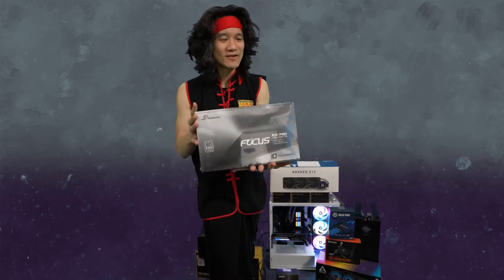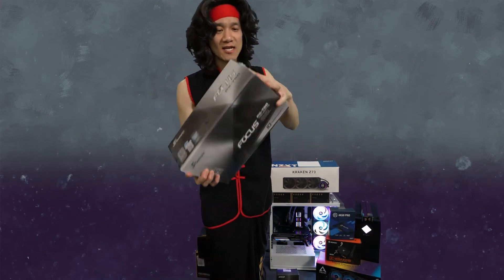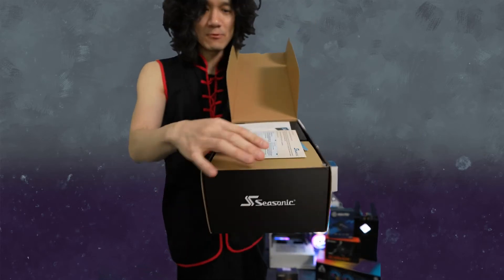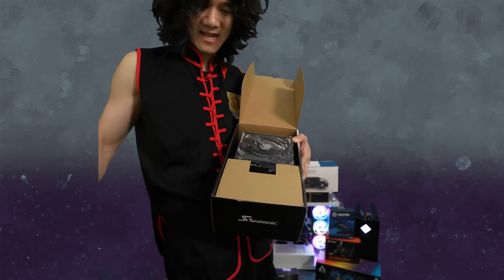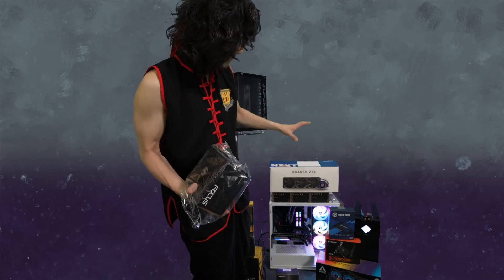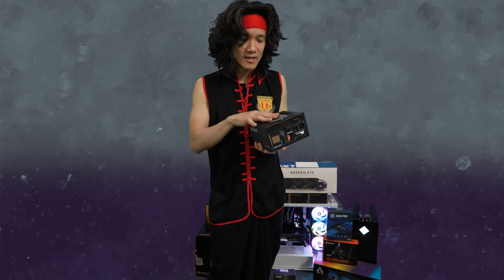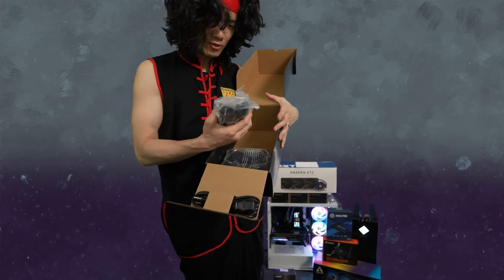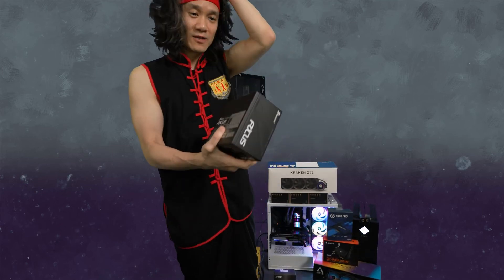Should YOU TRUST Seasonic Power Supplies? Focus PX-750 Watt Power Supply. Fully Modular Power Supply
I decided to give the Seasonic Focus PX-750 Power supply for a spin, it's on sale right now!

COMPACT SIZE: 140 MM deep fits ALL ATX systems.

FULL MODULAR: Use only the cables you need to reduce clutter to maximize airflow for a better ventilated system.

80 PLUS PLATINUM: Less energy gets wasted during power conversion; Cut down your electricity usage and be Eco-Friendly.

PREMIUM HYBRID FAN CONTROL: Unsurpassed silent performance in Fanless Mode. The fan control button at the back of the power supply allows users to customize cooling needs by selecting between Seasonic
S2FC (fan control without Fanless Mode) and S3FC (fan control including Fanless Mode).

10 YEAR WORRY-FREE WARRANTY: Our commitment to superior quality.
Model number is Focus PX-750. Safety model name is SSR-750PX